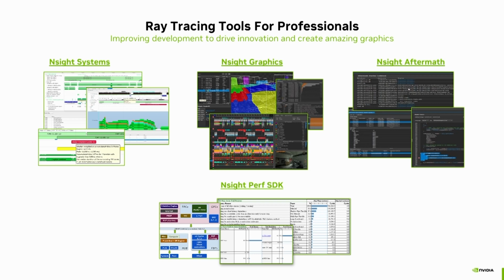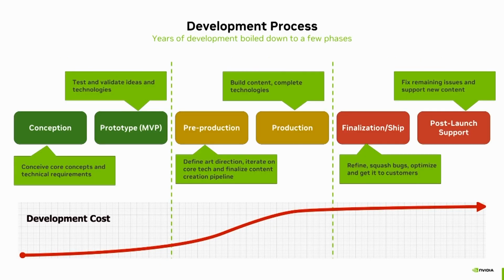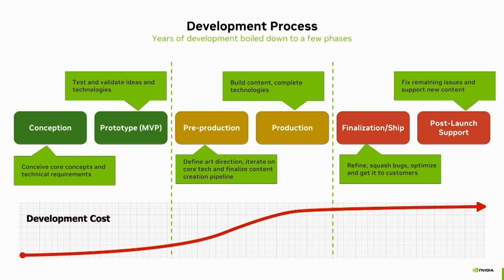{Teaser} Getting Started with Nsight Developer Tools | GTC Fall 2022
NVIDIA GPU architectures provide immense processing power for creating jaw dropping computer graphics. To fully harness this power and bring real-time ray-traced photorealistic graphics into reality, developers need the best tools. We'll go through what tools are available to allow you to debug, profile, and optimize your modern graphics application. We'll cover how you can use the newest features in Nsight Graphics, Nsight Systems, and Nsight Aftermath to create a fast, high-fidelity and stable graphics application that utilizes ray tracing to maximum potential.